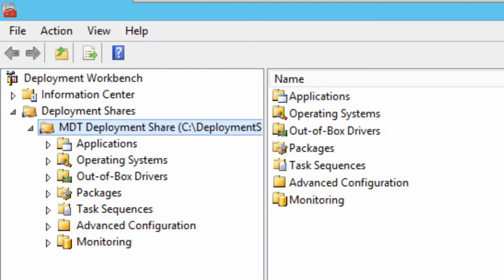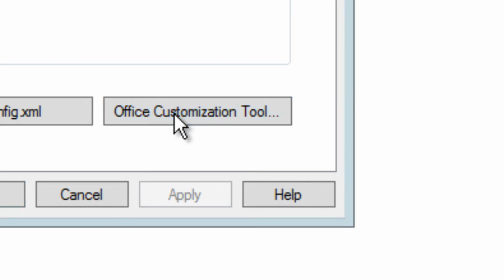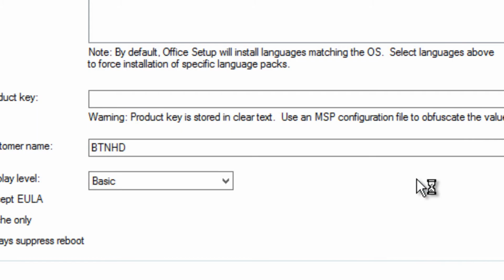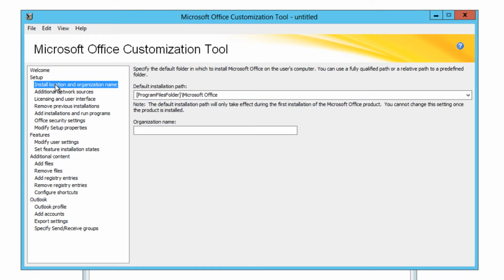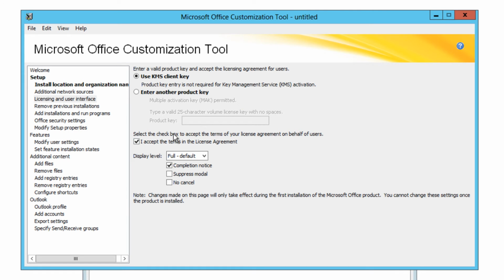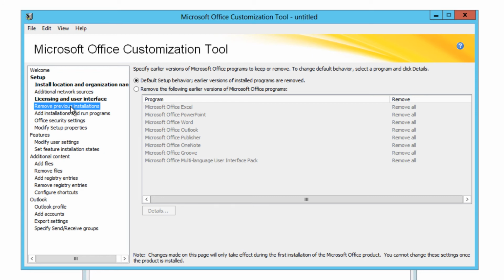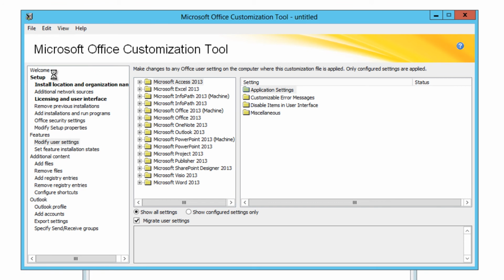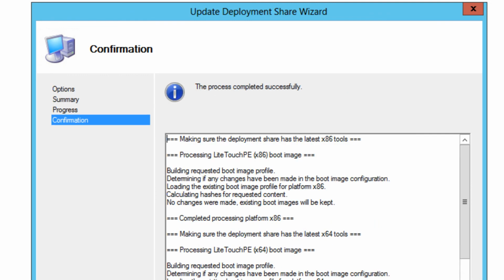Configure Office 2013 on MDT 2013 Using Office Customization Tool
Configure Office 2013 on MDT 2013 Using OCT

For Discount Audio46 products use: BJTECHSAVES